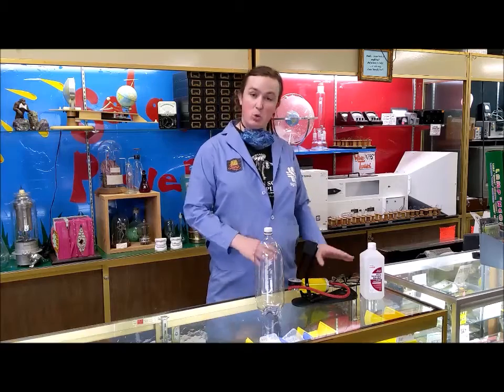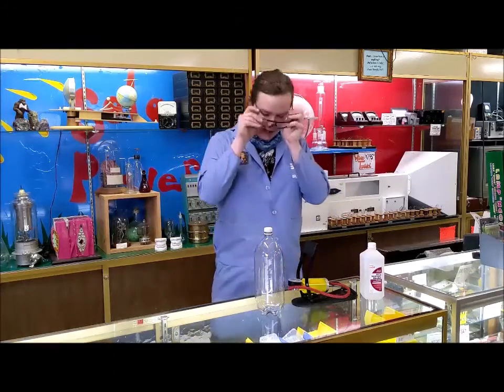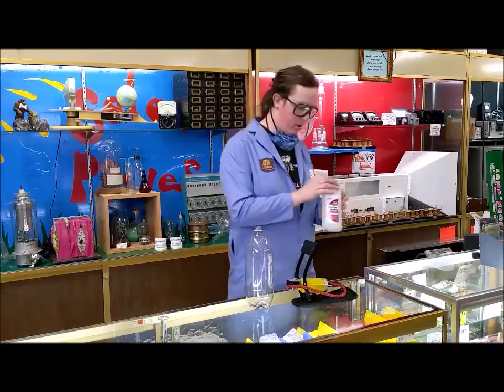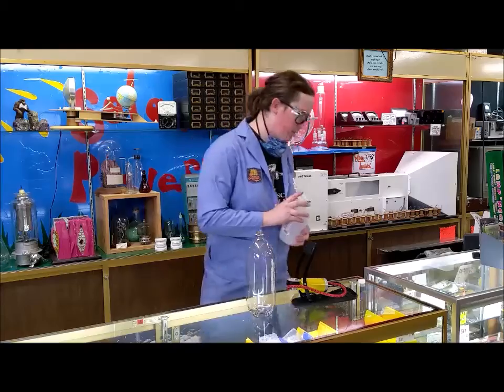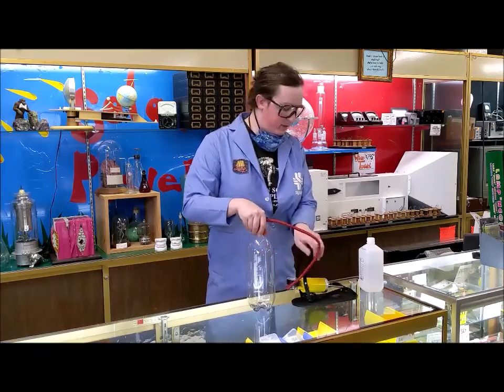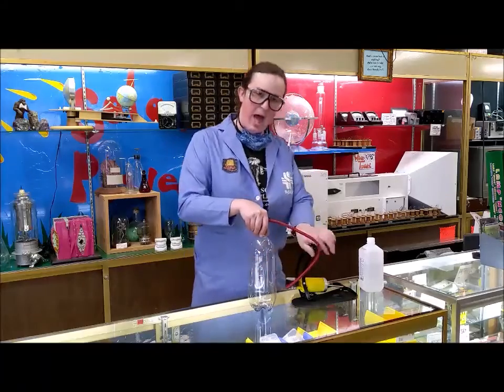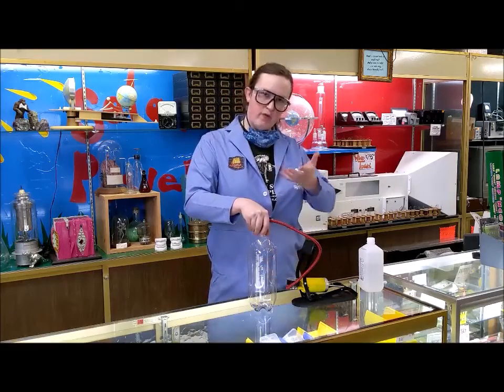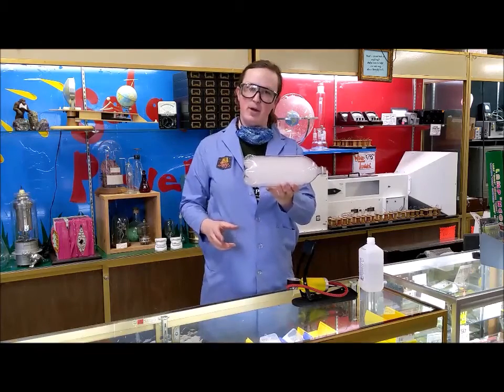How to Create a Cloud In A Bottle Science Experiment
This is a quick and easy experiment you can do with common household items. This is a relatively safe experiment, but please use adult supervision and protective eye wear. Visit Sciplus.com for more fun projects and supplies.